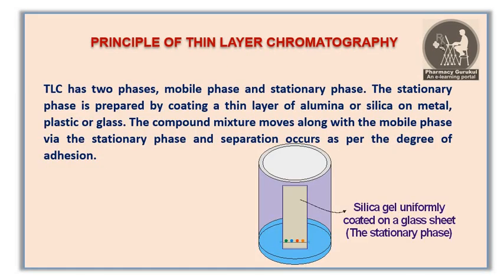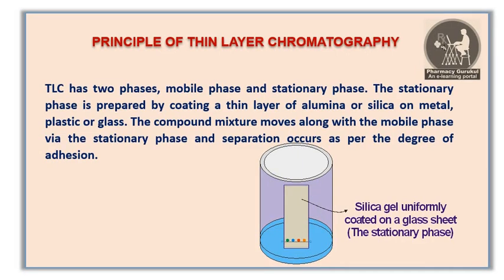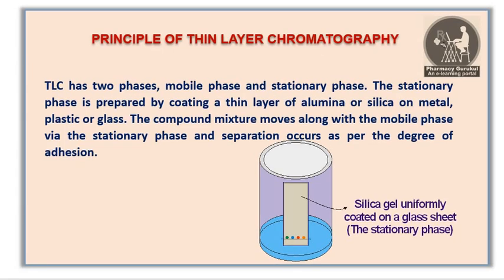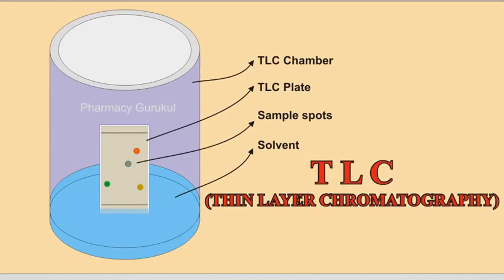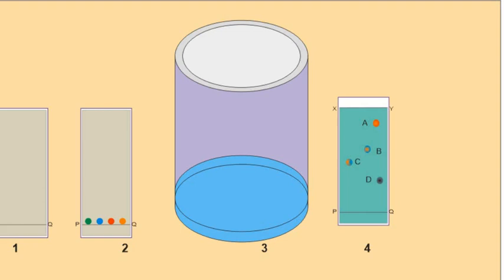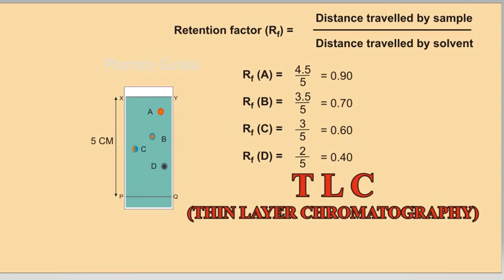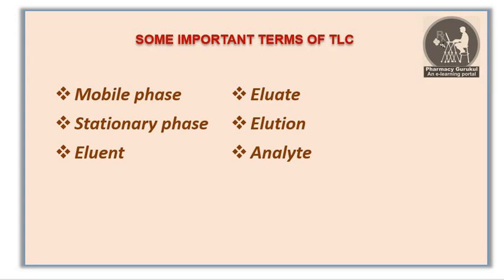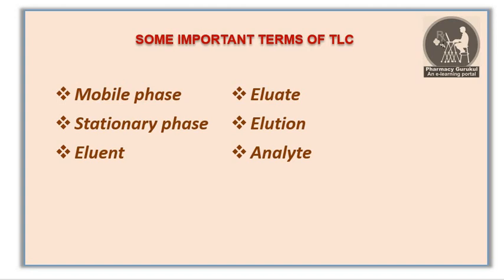Thin Layer Chromatography | TLC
TLC
Principle of Thin Layer Chromatography
Procedure of TLC
Retention Factor (Rf)
Rf Value
Important terms of TLC
Advantages of TLC
Applications of TLC